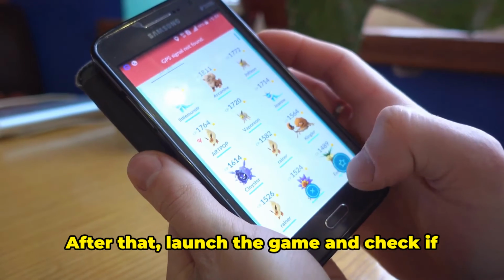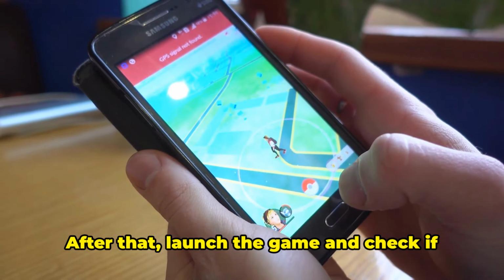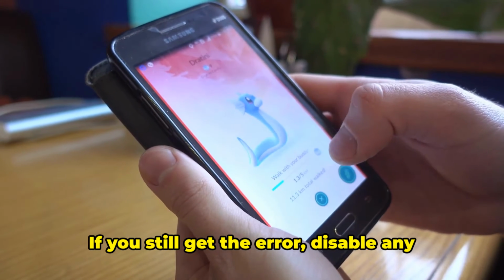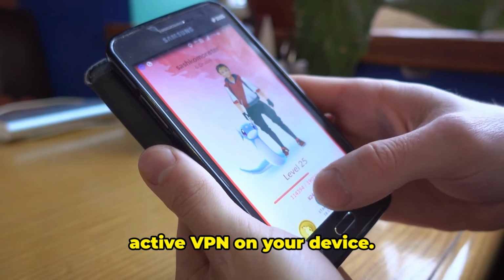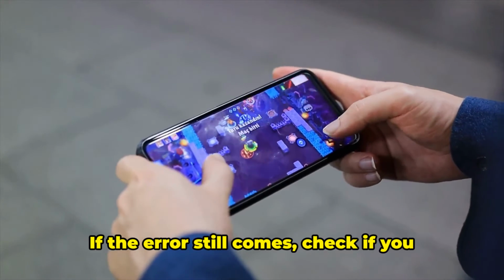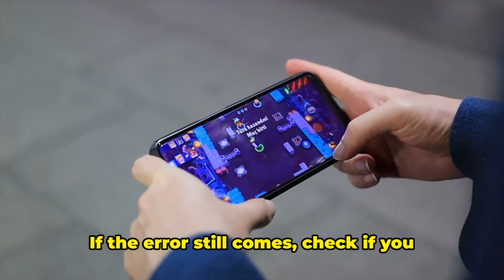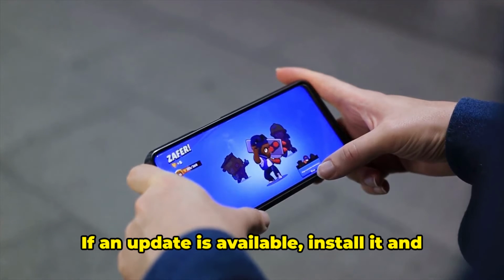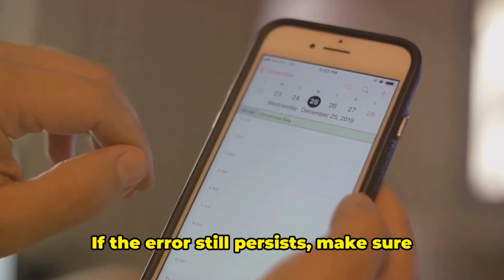How To Fix Pokémon TCG Pocket Error Code 102-002-016?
Struggling with Pokémon TCG Pocket error code 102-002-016? In this video, we guide you step-by-step through the latest solutions we’ve researched to help you fix this common connection issue. Whether you’re stuck on the login screen or facing disconnections while playing, our troubleshooting tips cover everything from network resets to app updates. While these methods may not resolve the error for everyone, they’re the most effective fixes available right now.

OUTLINE:

00:00:00 Untitled Chapter
00:00:09 Introduction to Pokémon TCG Pocket Error Code 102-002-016
00:00:52 Troubleshooting Steps for Pokémon TCG Pocket Error Code 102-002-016
00:01:56 Untitled Chapter